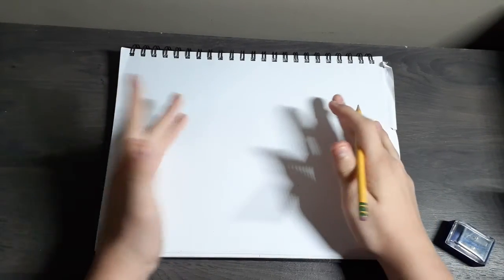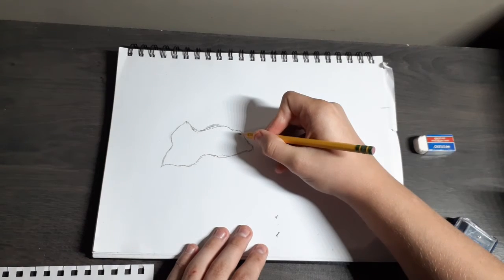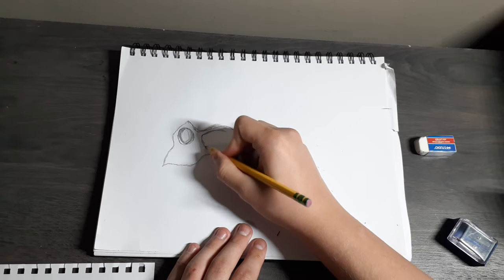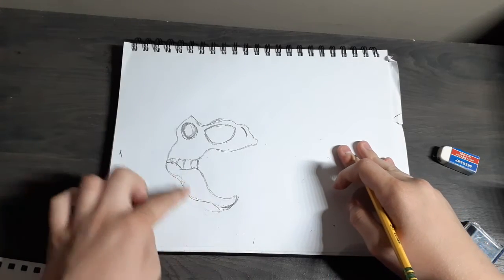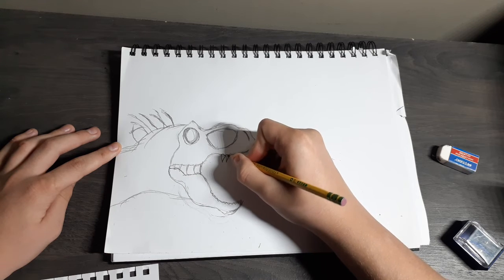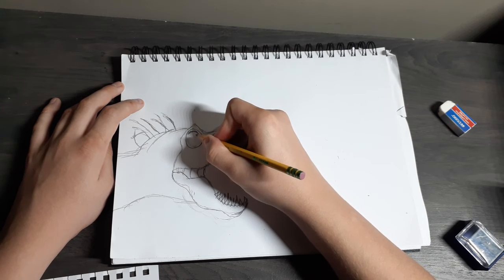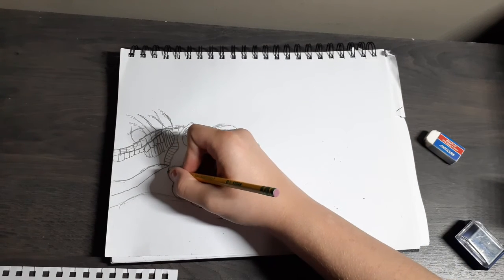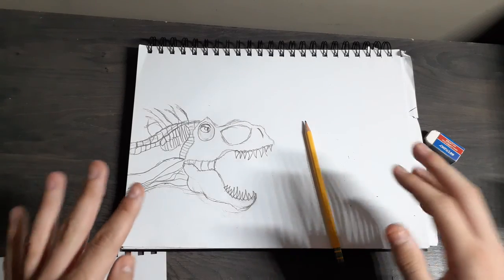How To Draw a Indoraptor Head with details in it part 1